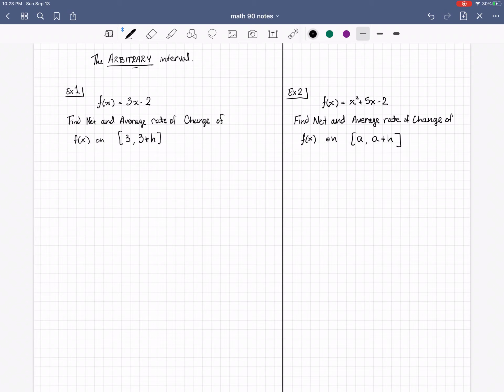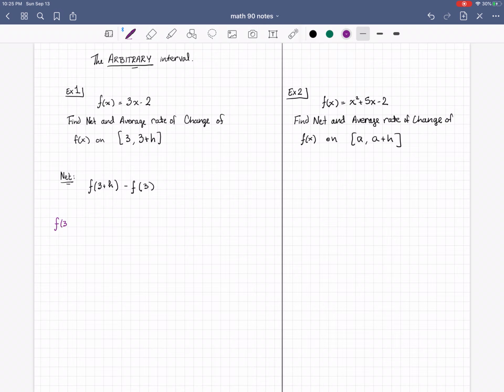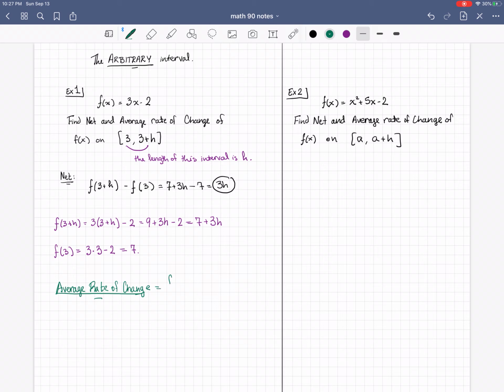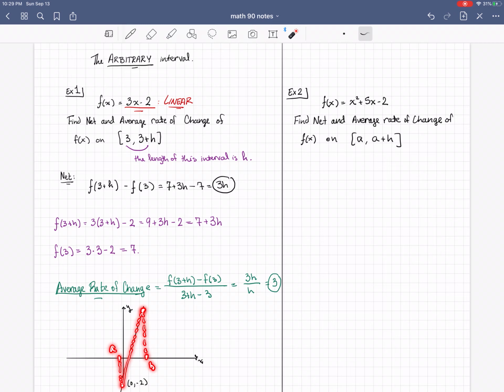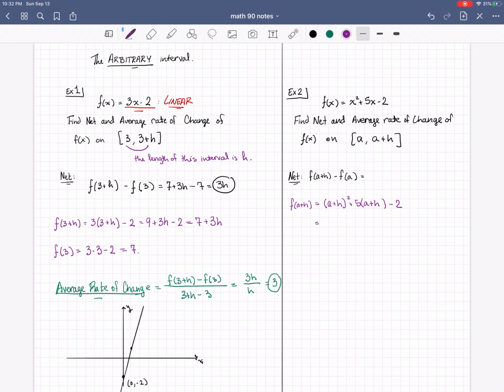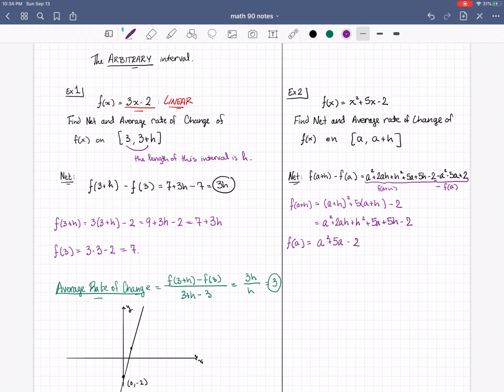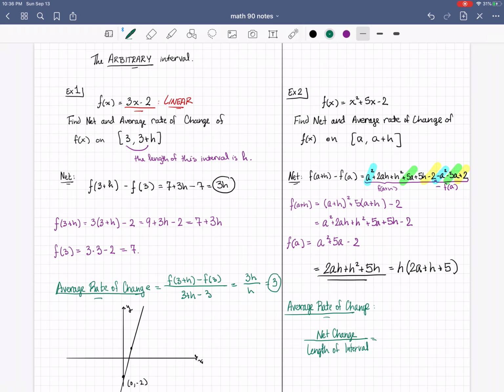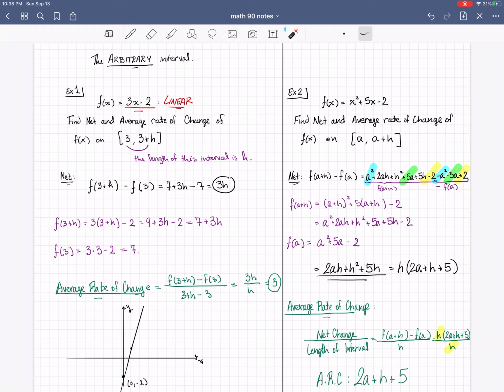Introducing arbitrary intervals: a linear and a quadratic example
In this video we take our first look at the idea of an "Arbitrary interval" - an interval that may only have one fixed endpoint, or no fixed endpoints at all.